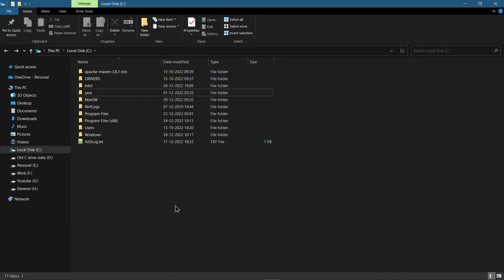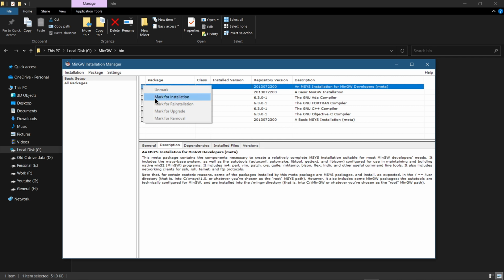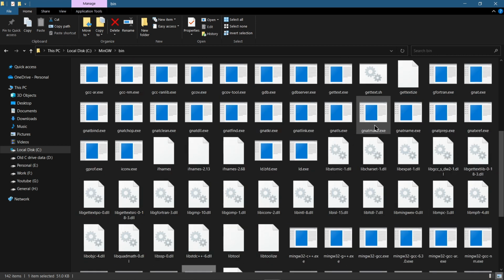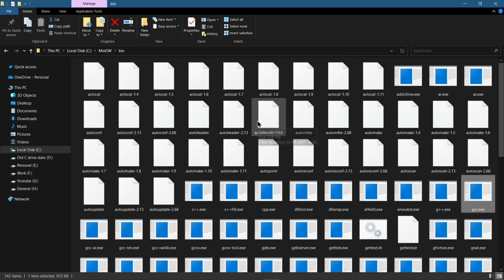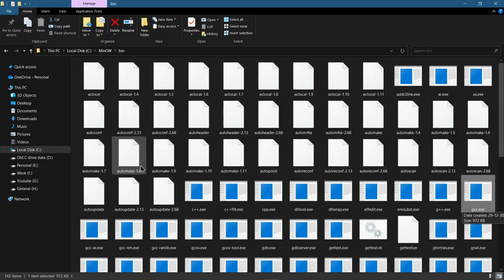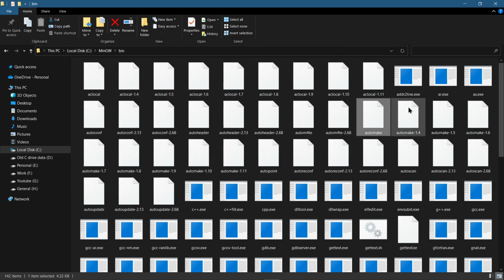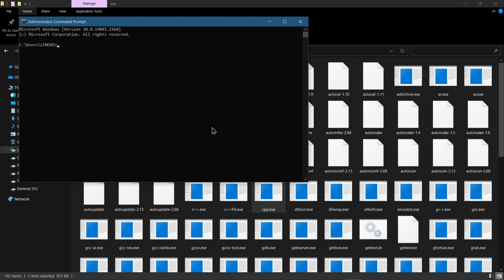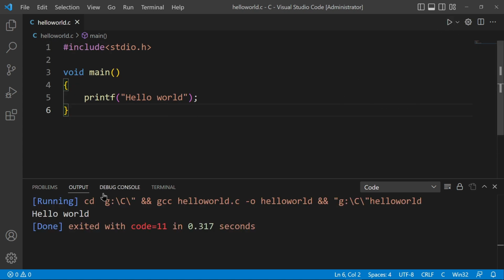Solving the 'gcc' Is Not Recognized Problem | C Programming |TechBot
Are you frustrated by the 'gcc' is not recognized error in Windows? Don't worry, you're not alone! In this video, we'll show you three quick and easy solutions to this common problem. Whether you need to check if Mingw is installed, verify the path of the bin folder in Mingw, or check if gcc is present in the bin folder, we've got you covered. So if you want to get your code compiling and running smoothly, be sure to watch this video now!

          Video content and timings
00:00 Error overview(gcc not recognised)
00:46 solution 1 : install MinGW if not installed
01:39 solution 2 : gcc.exe(compiler) not found in bin 📁
7:18 solution 3 : setup the location of gcc compiler environment variables
10:42 gcc not recognised issue solved